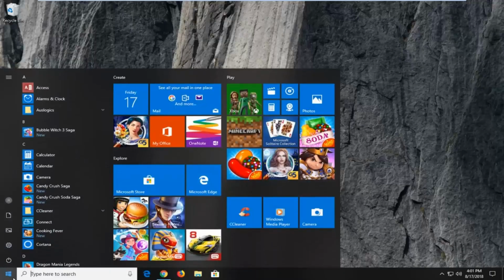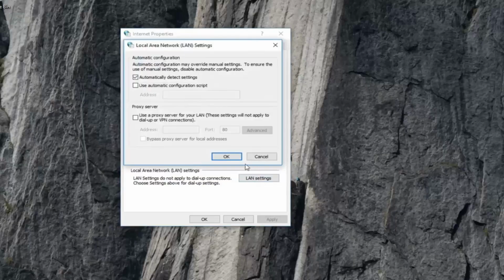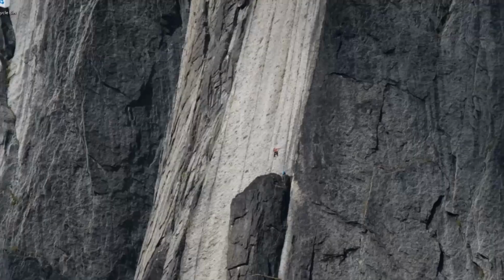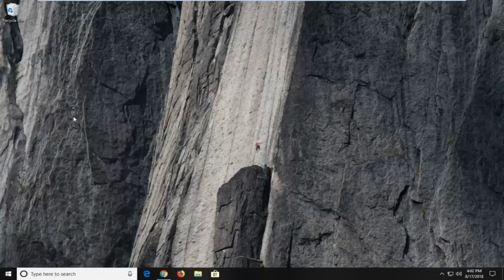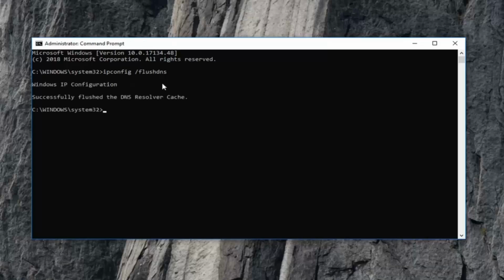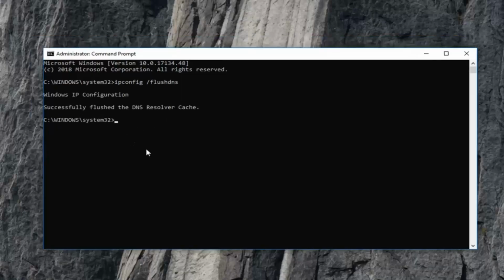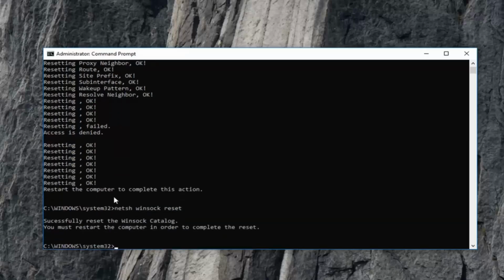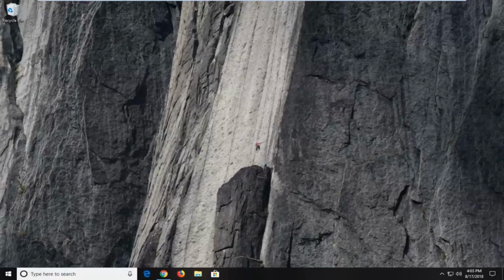How To Fix ERR TUNNEL CONNECTION FAILED Error in Windows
The ERR TUNNEL CONNECTION FAILED Error in Windows is a common network connectivity problem that can prevent users from accessing websites through their browsers. This tutorial explores the topic by discussing Windows internet communication, proxy connection issues, and factors that can interfere with successful browser connections. It is designed for users who want to better understand this Windows network error without focusing on the repair process itself. The guide provides useful information for anyone researching browser connection failures, internet problems, and Windows troubleshooting topics.

Issues addressed in this tutorial:
ERR TUNNEL CONNECTION FAILED Error Windows
Windows internet connection error
Tunnel connection failed problem
Chrome network error
Proxy server issue
Browser connectivity problem
Windows network settings
Internet access troubleshooting
Web connection failure
Windows network error

This video focuses on the ERR TUNNEL CONNECTION FAILED Error in Windows and explains how this issue can affect browsing performance and access to online services. It provides helpful background information about network communication, browser settings, and common causes of connection-related errors. The tutorial is useful for users searching for reliable information about Windows internet problems and browser errors. By covering this frequently reported connectivity issue, the video helps viewers better understand the topic and its impact on maintaining a consistent online experience.